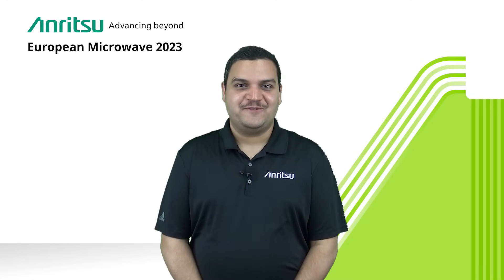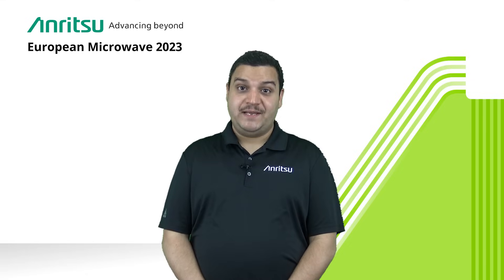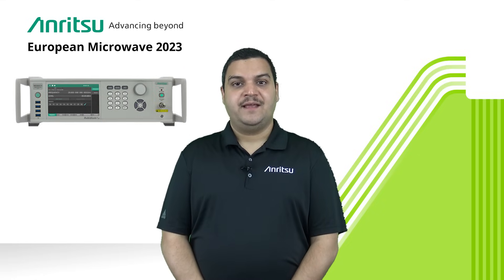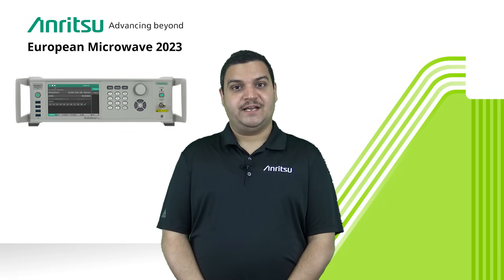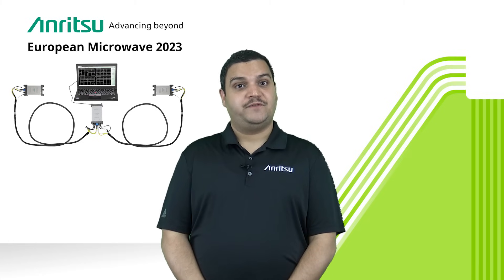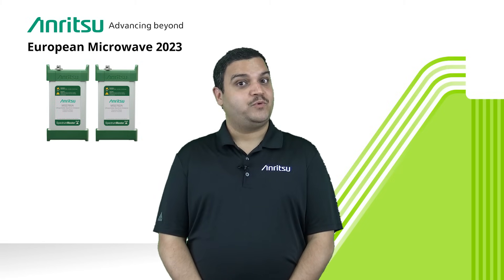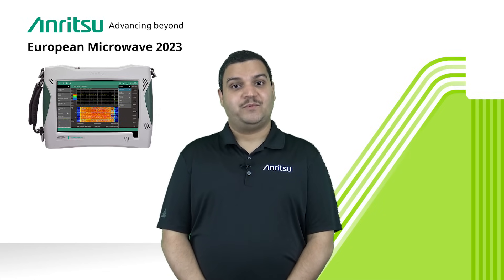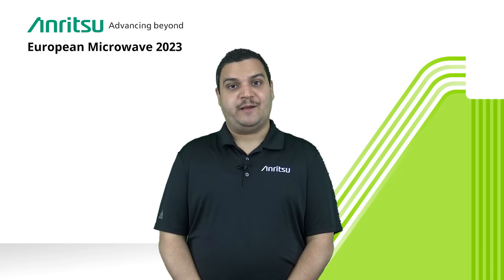Anritsu bringing its latest Signal Generation and Analysis Solutions to European Microwave Week 2023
Visit us at European Microwave Week 2023 in Berlin
Booth 309C – September 19th thru the 21st